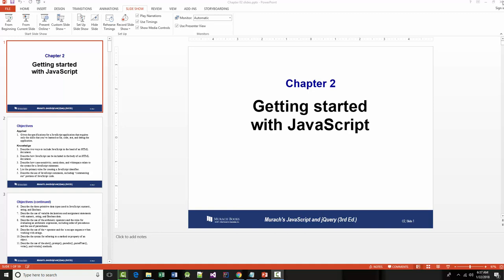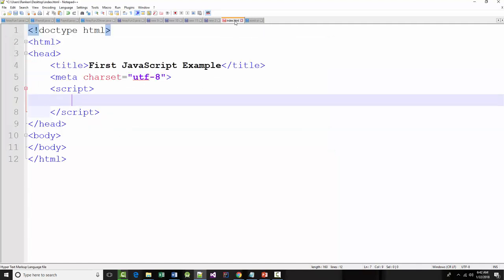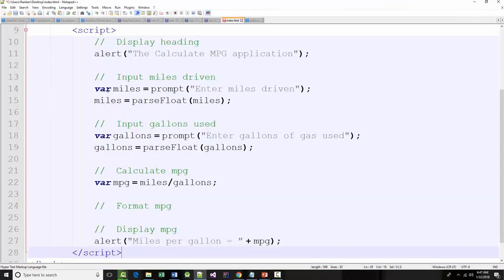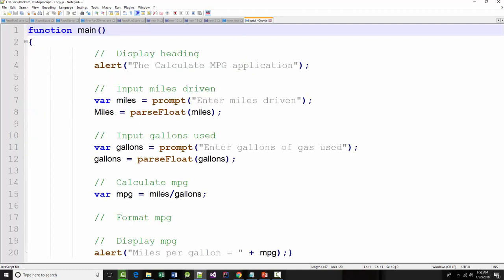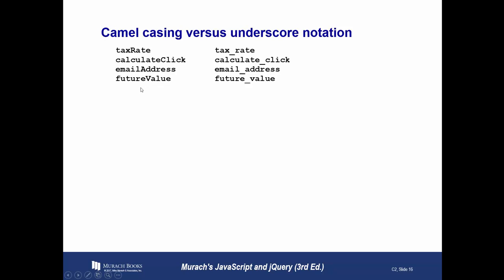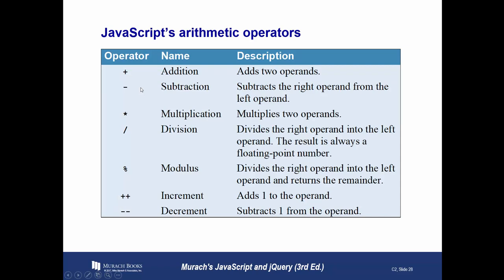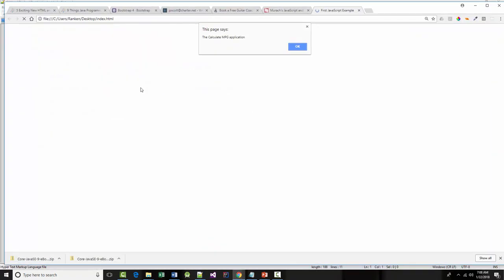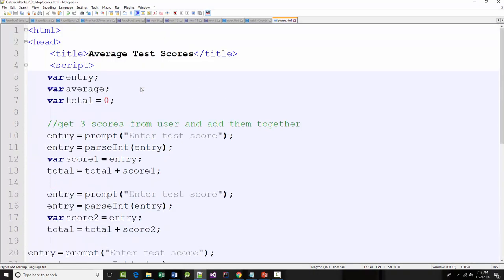AWD1000 - Murachs JS & jQuery - Chapter02 - PPTs